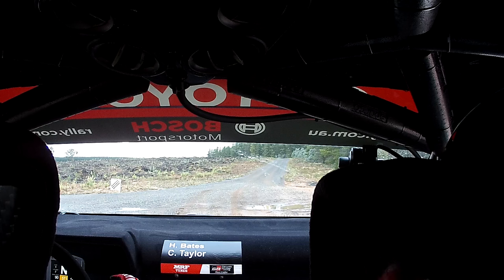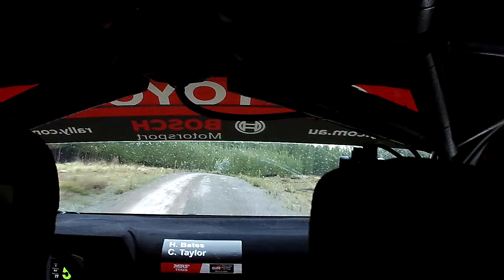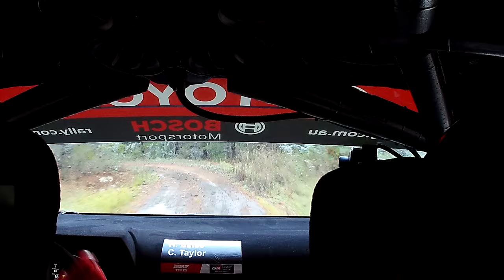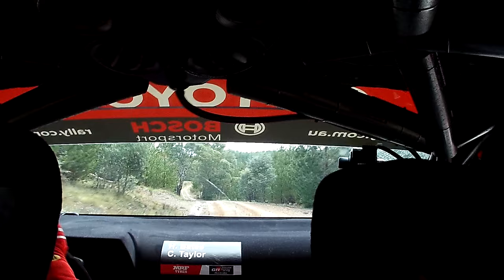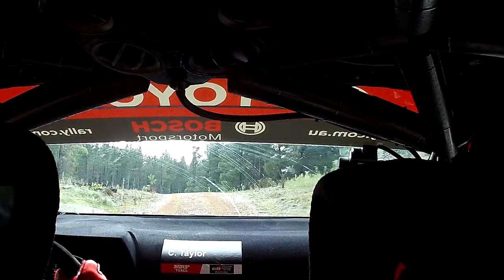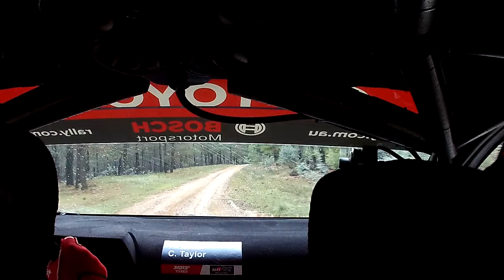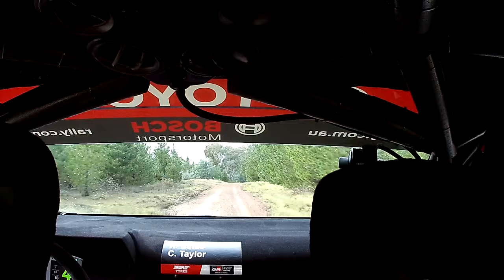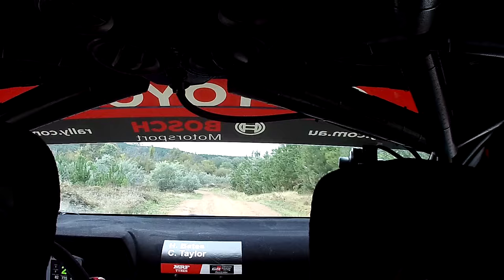ONBOARD Toyota GR Yaris Rally2 | H Bates / C Taylor | SS8 Charcoal Kiln 1